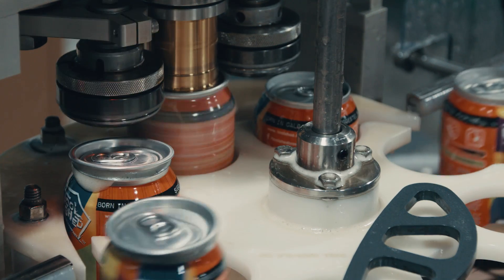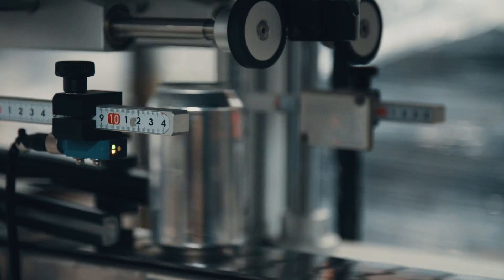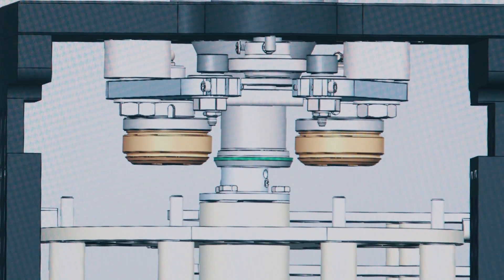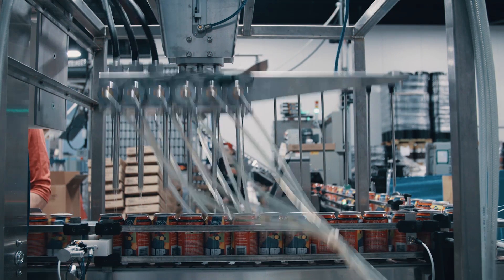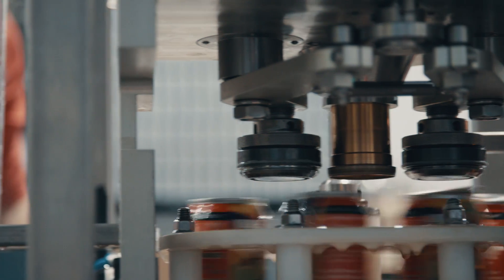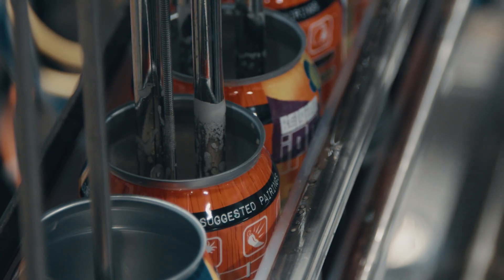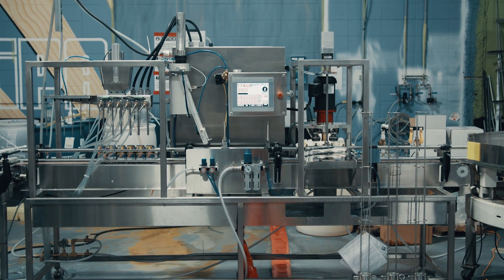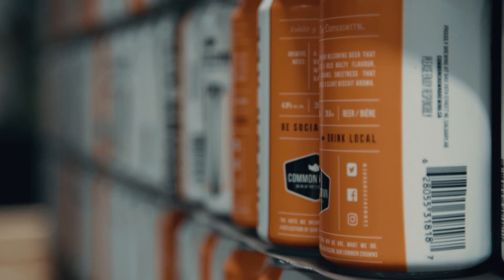Automated Canning System V5 (ACS V5) - Cask Global Canning Solutions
After over a year of intensive R&D, we’ve popped the top on our top canning system.

The Automated Canning System Version 5 (or ACS V5, for short) takes our popular ACS to new heights of MicroCanning perfection and versatility, for a single does-it-all system that handles an array of can sizes and craft beverages.

This video has been filmed on the ACS V5 prototype machine. Note that the final production design looks slightly different than the prototype. for images of the final production design.